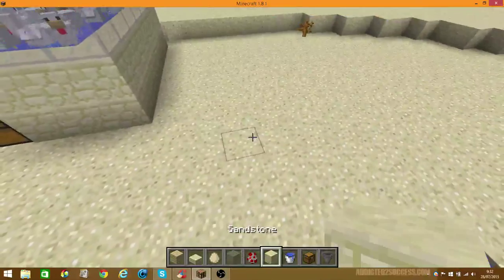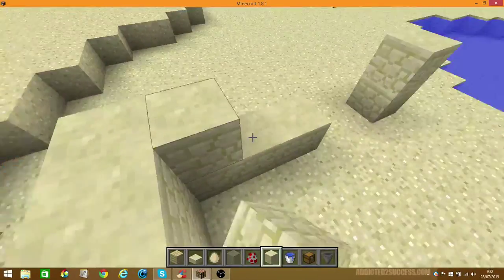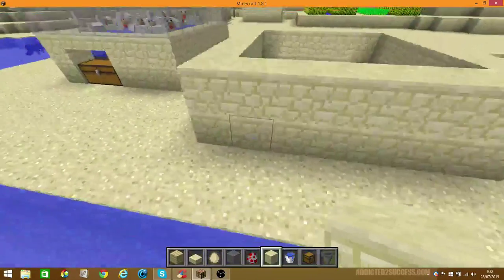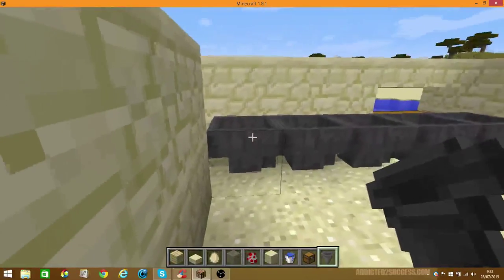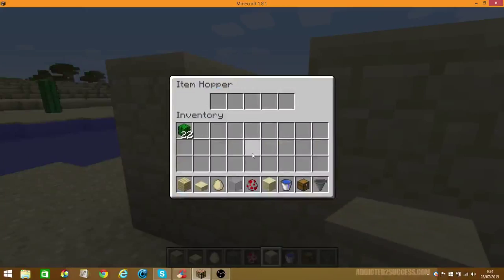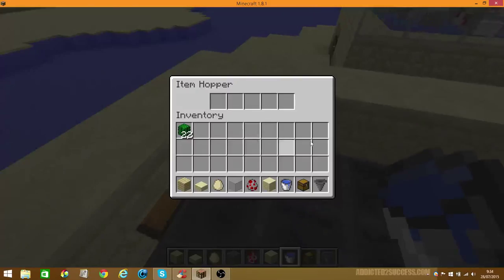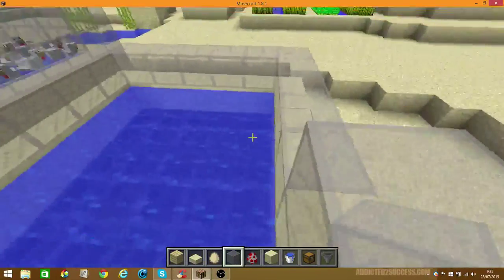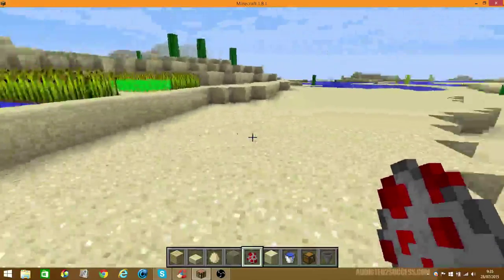how to make a chicken farm